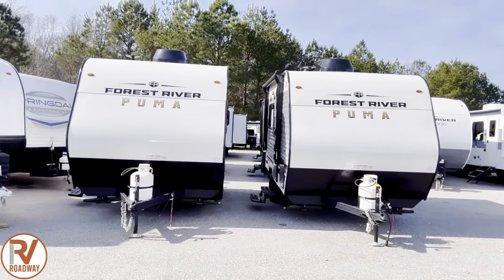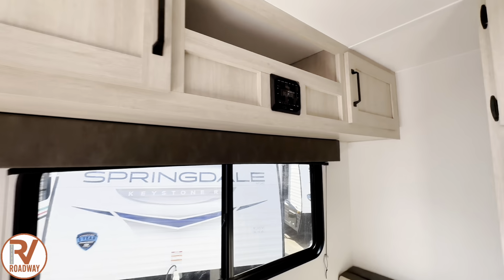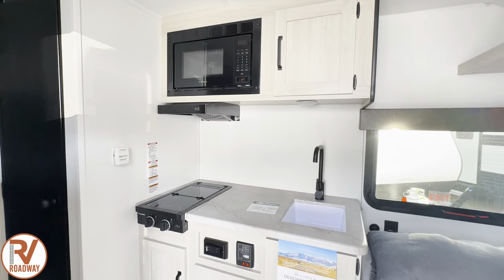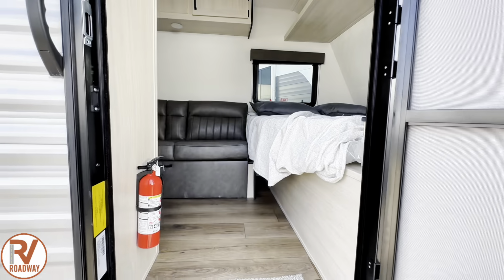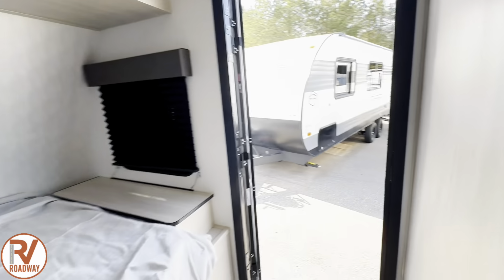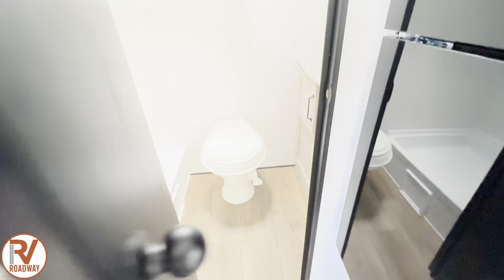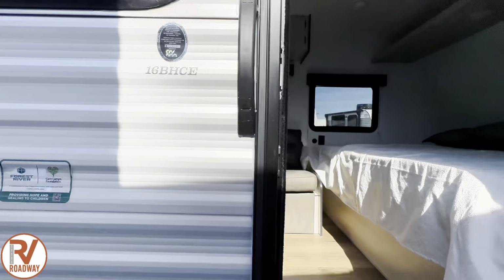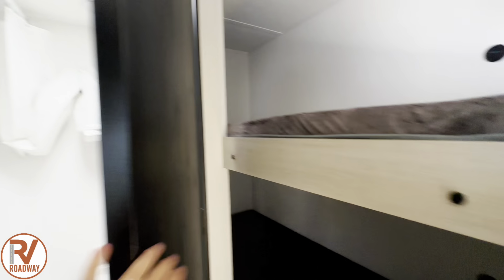👀 ALL 2025 Palomino Puma Camping Edition SUV Towables! 🔥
🎉 All The New 2025 Puma by Palomino Camping Editions ARE IN! ALL FLOORPLANS! 👀 These SUV towables are great for Couple's or small families not wanting to break the bank! 💸

Explore the:
-122BHCE
-121RKCE
-123RDCE
-16BHCE
-16QBCE
We also have the larger camping editions such as the:
283BHCE | 304BHCE and the 305BHCE

Sit back and enjoy this short ride! Click the link for additional information: 👇